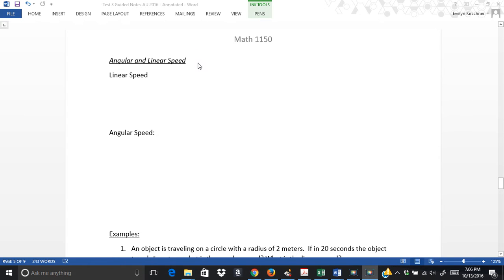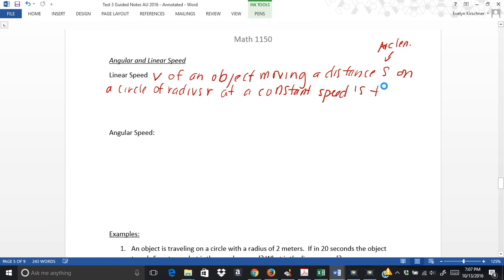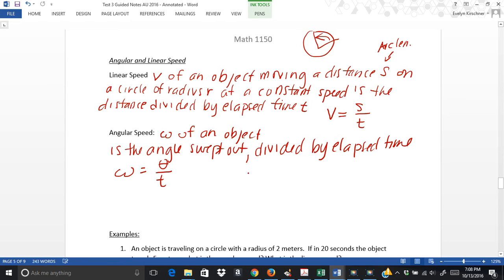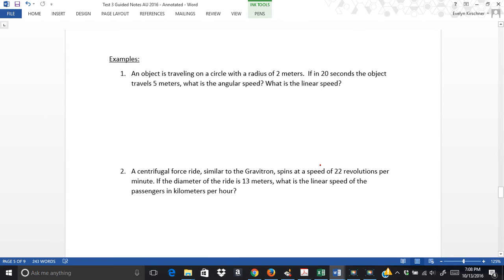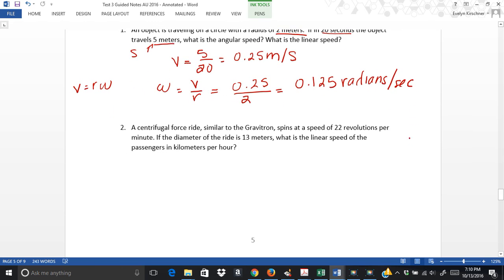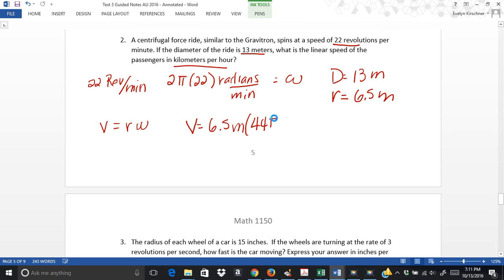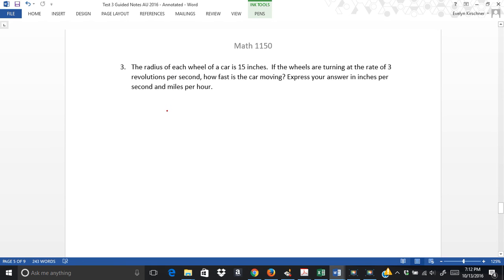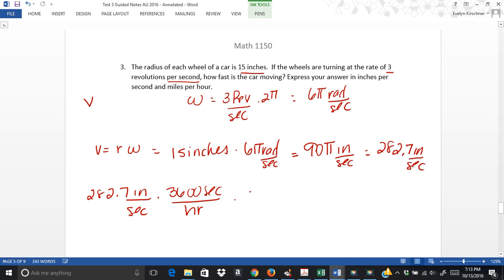Section 7 1 Linear and Angular Speed